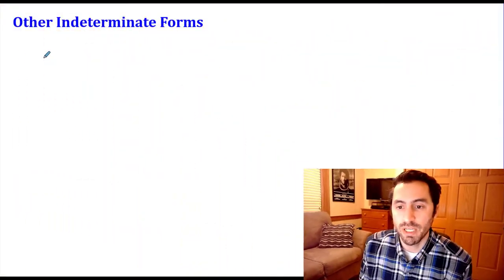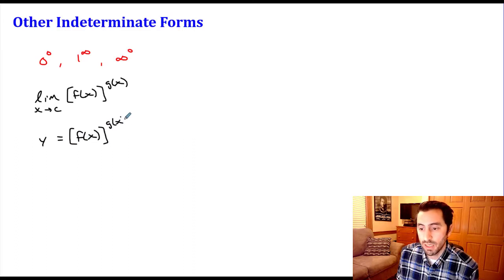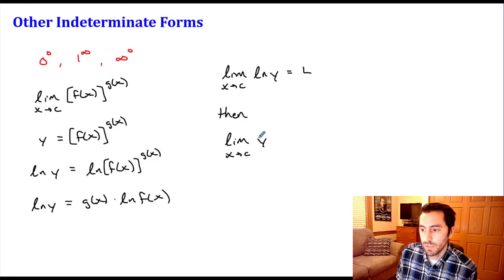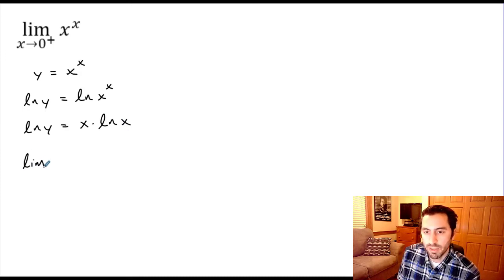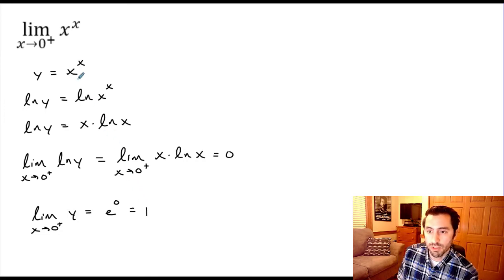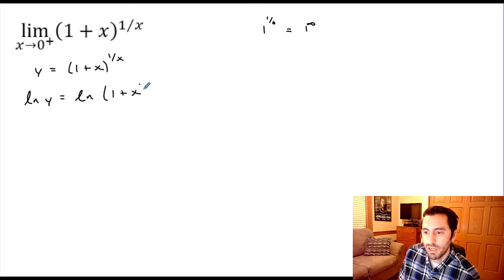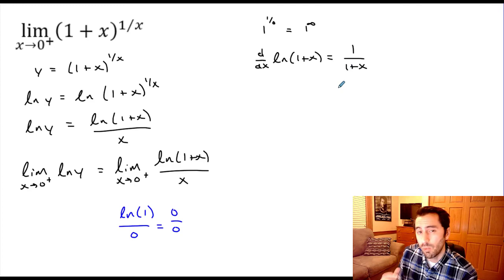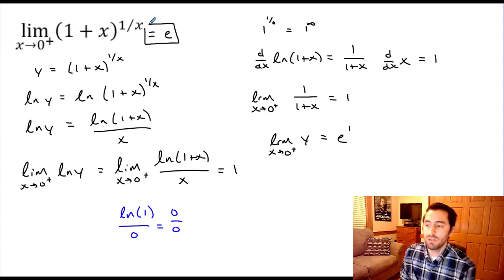Indeterminate Forms of Exponential Type - Calculus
How to find the limit of functions that are in an indeterminate form of exponential type, including 0^0 (zero to the zero power), 1^∞ (one to the infinity power), and ∞^0 (infinity to the zero power).